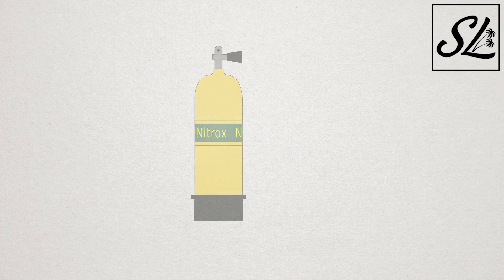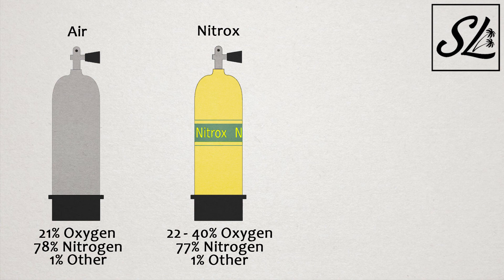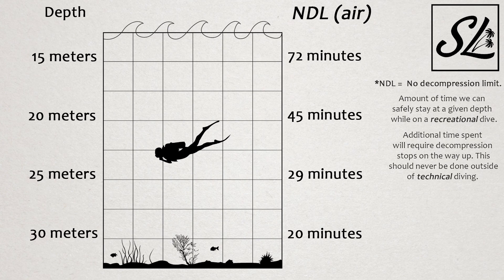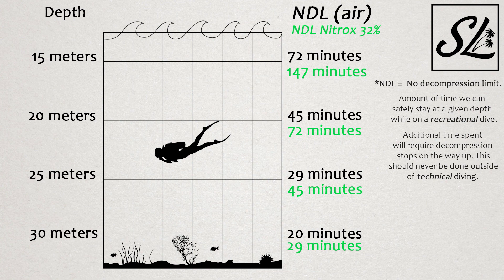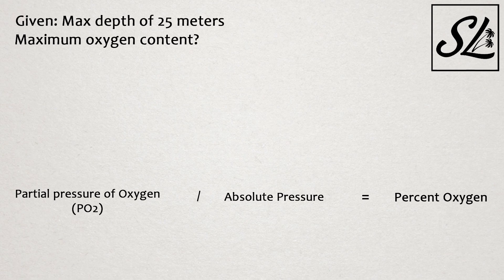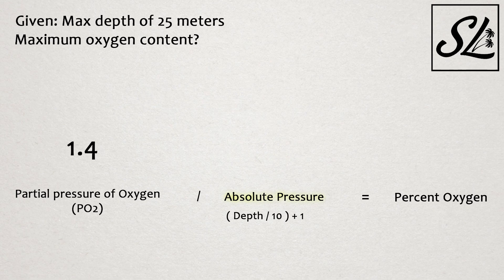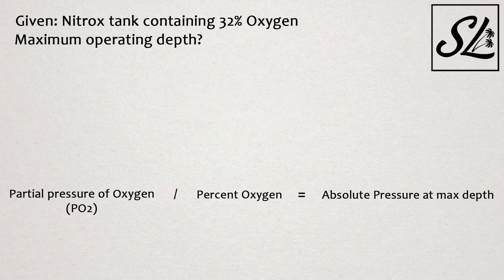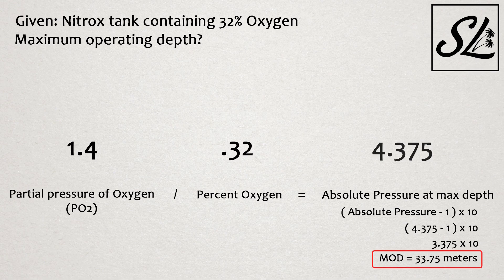Nitrox Diving! Calculations, theory, and more.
In this video we'll be covering everything you need to know about diving on enriched air nitrox as a recreational diver.

This will include:
Basics of nitrox  0:12
Nitrox and No Decompression limits  1:12
Calculating preferred nitrox blend (percent oxygen) 2:28
Calculating maximum operating depth (MOD)  4:03